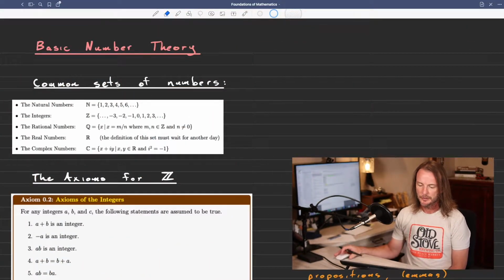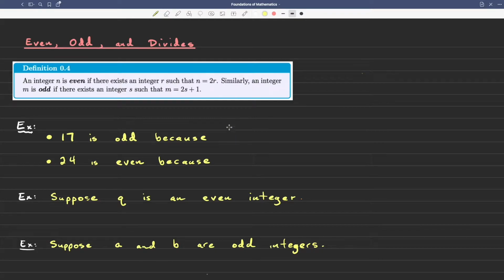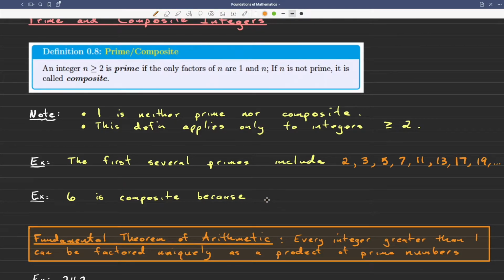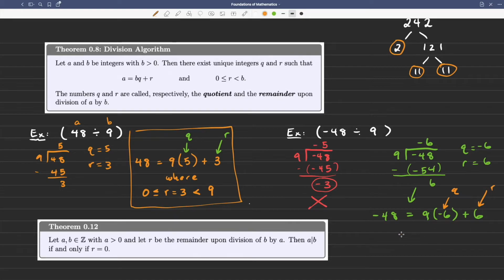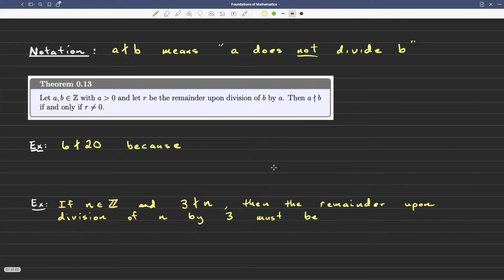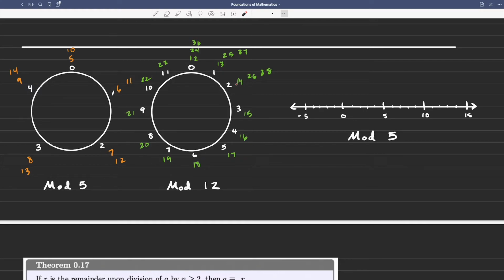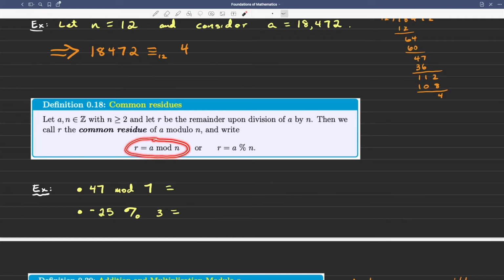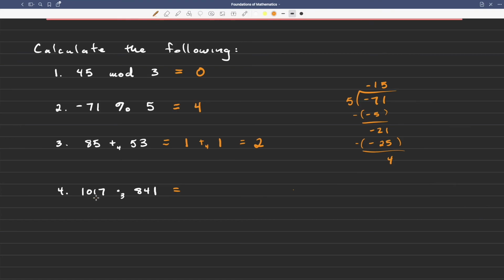Foundations: Basic Number Theory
This video, from my course Foundations of Modern Mathematics, covers some topics from basic number theory, including the concepts of even and odd integers, divides, prime and composite integers, the Division Algorithm, modular congruence, modular residues, and modular arithmetic. The main goal is to provide the viewer with some relatively accessible definitions that we can use a little later as the subject matter for writing proofs.